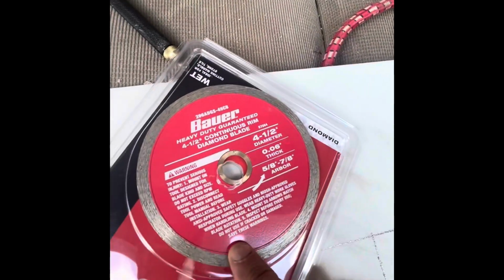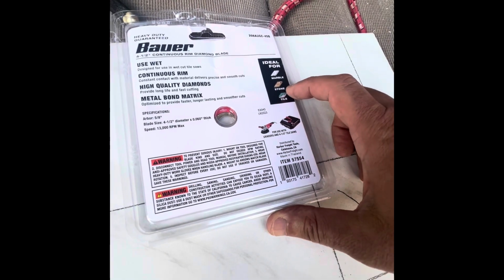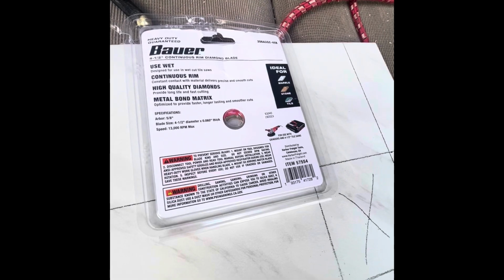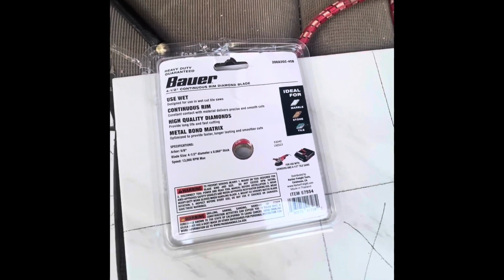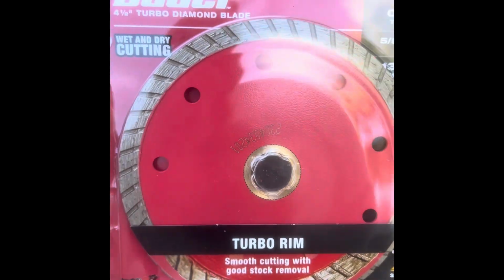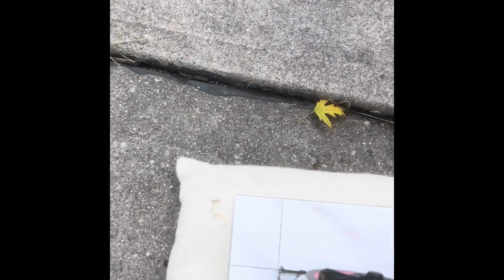Bathroom Remodeling. Tile installation #33. Cutting square in tile